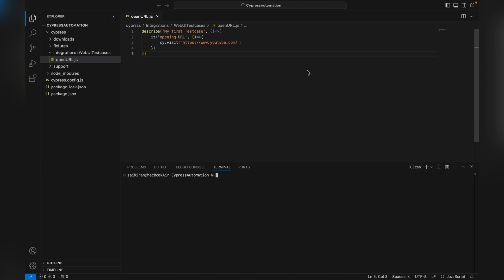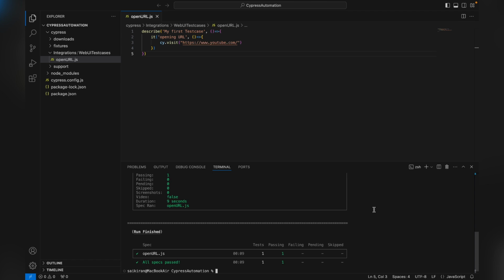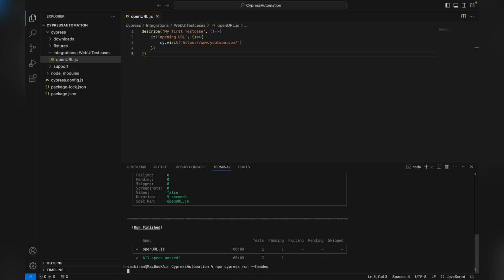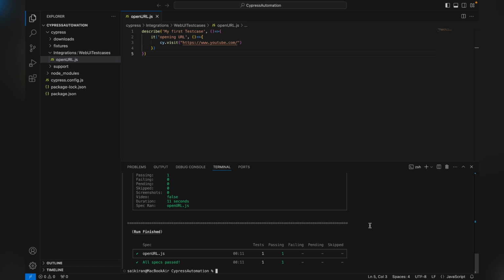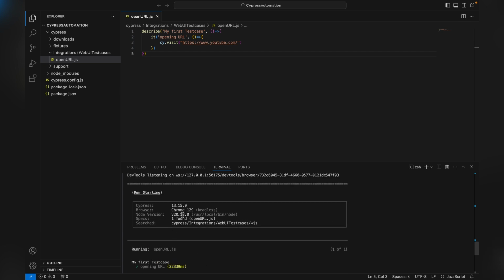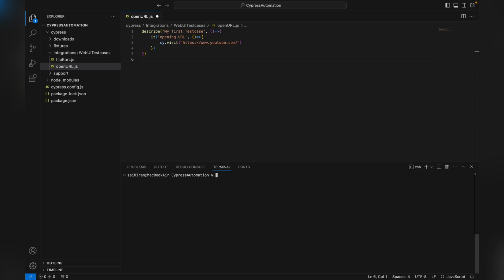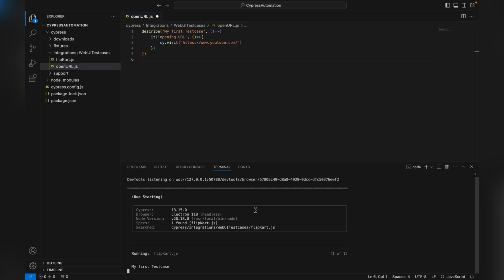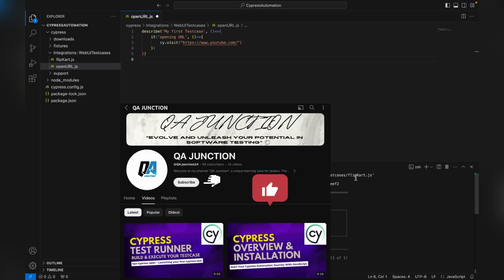3. Cypress Test Execution: A Guide to Headless & Headed Modes.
"Execute your testcases in Headless & Headed Environments".
In this video, you are going to learn:
1. Executing your test files in Headed mode.
2. Executing your test files in Headless mode.
3. Execution of your testcases at spec level.
4. Execution of your test files on your desired web browser including headed and headless modes.

You will have to learn below commands which are explained in the video in detail:
npx cypress run
npx cypress run --headed
npx cypress run --spec 'path of your test file'
npx cypress run --browser chrome